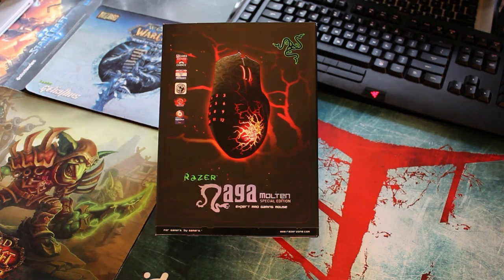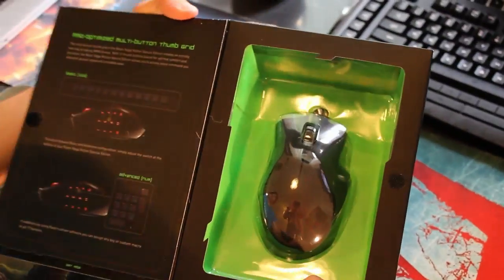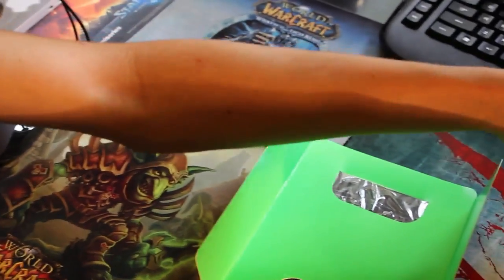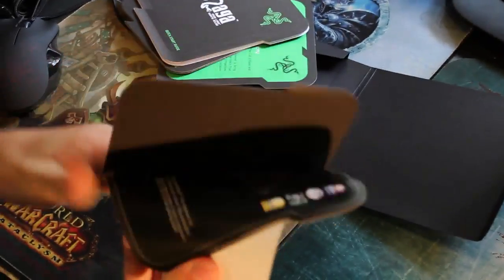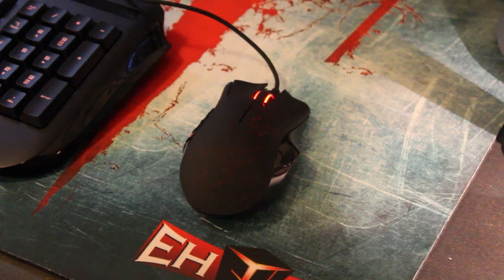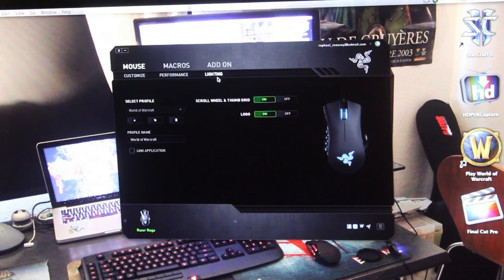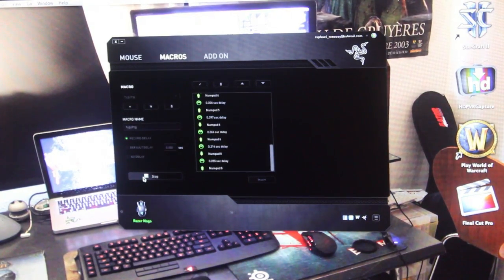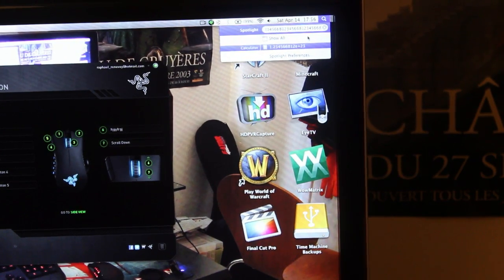Razer Naga Molten edition - Unboxing & Review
Hello! In this video, Tom is going to inbox the Razer Naga Molten edition, and I (Jimmy) am going to do a review on the Razer Naga Molten edition driver.
Steelseries has a lot of mousepads :)
This is my gaming setup, I changed it a bit but have all the same gear expect for razer naga molten.